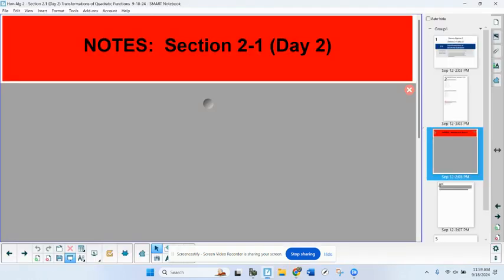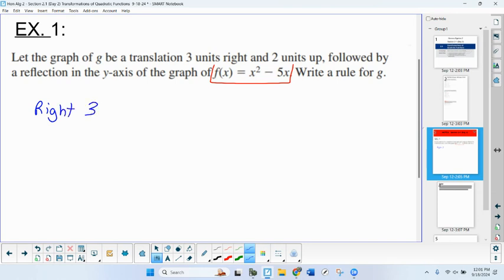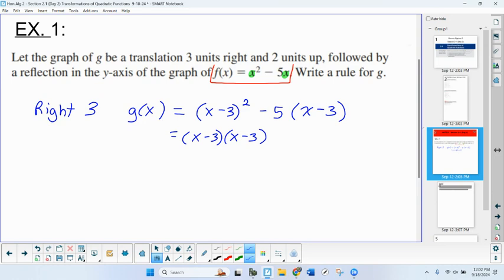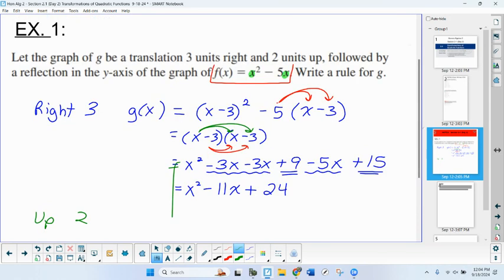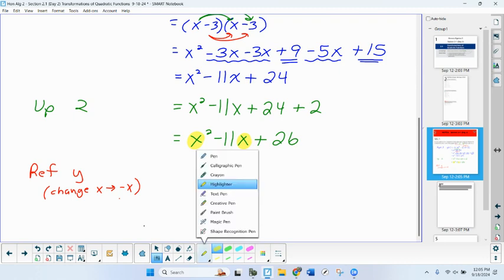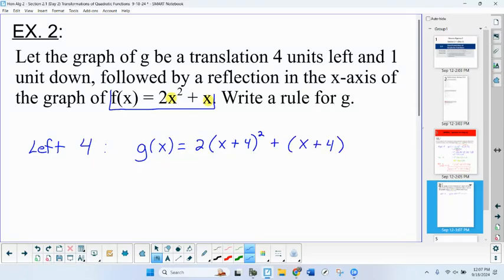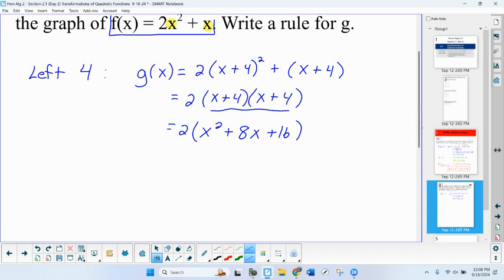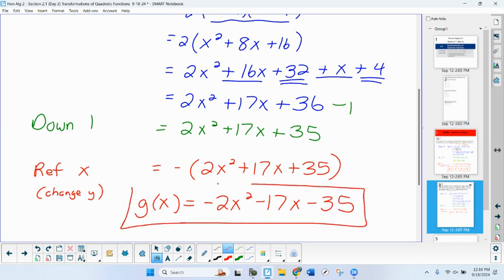Hon Alg 2 Section 2.1 (Day 2) 9-18-24